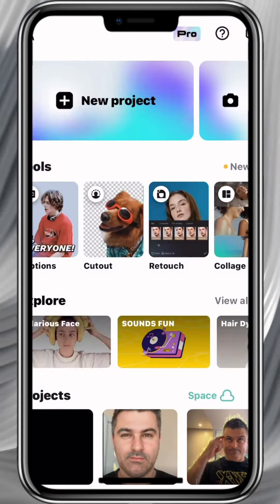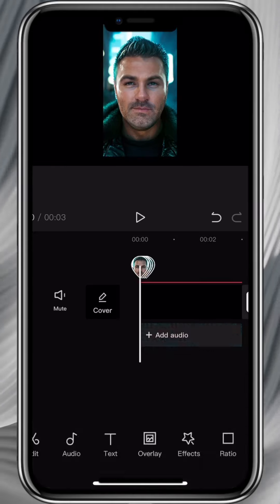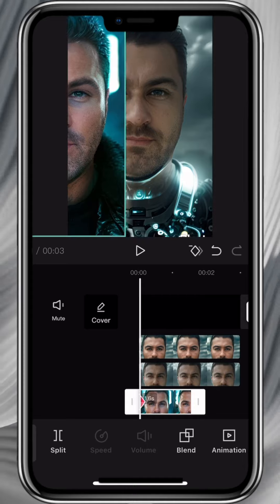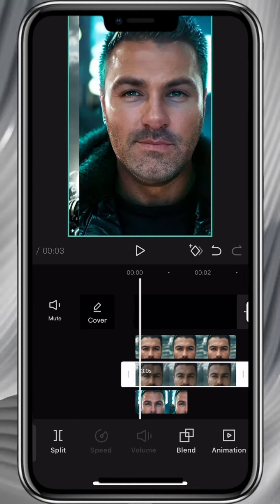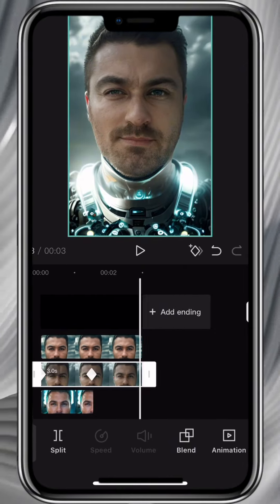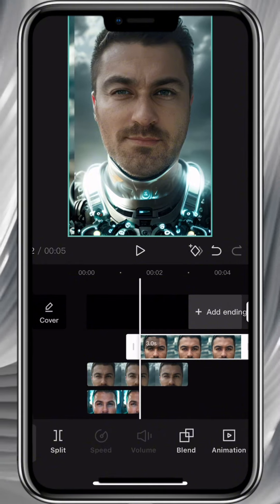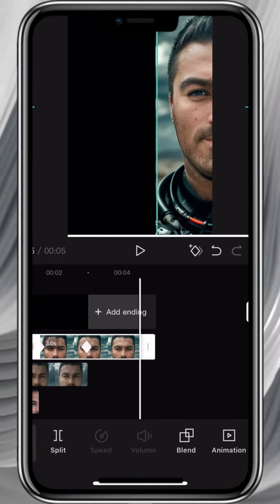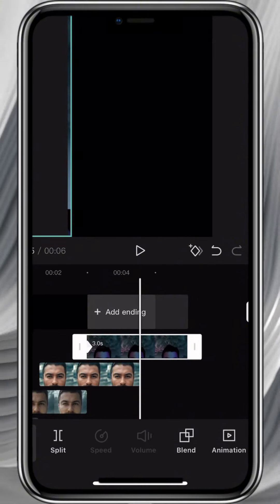Scrolling Pictures Effect answer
i made a capcut video about scrolling photos in response to a question from my subscriber, i used keyframes and imagination mostly
@Thestrikingstories  I really hope I have been helpful to you!